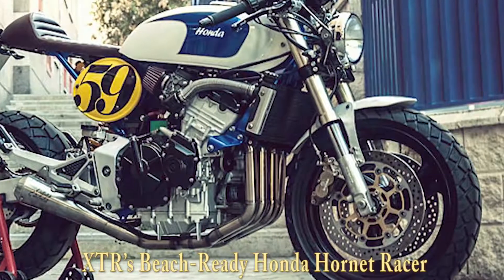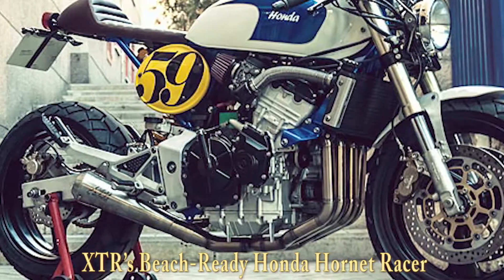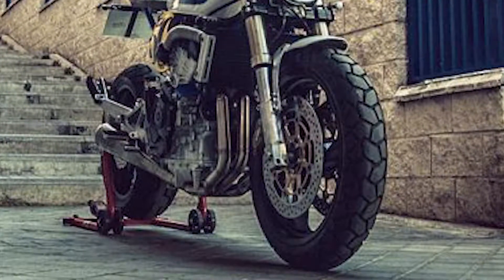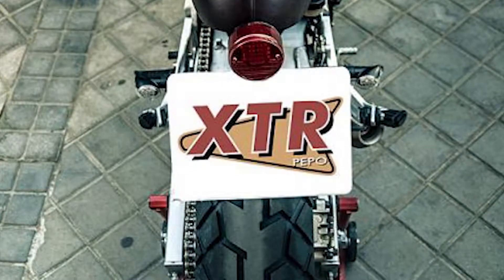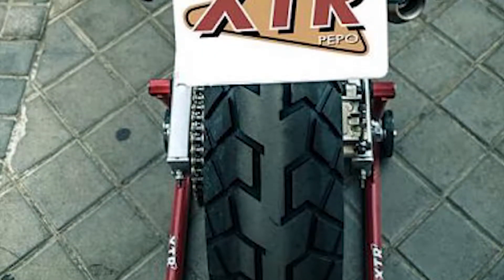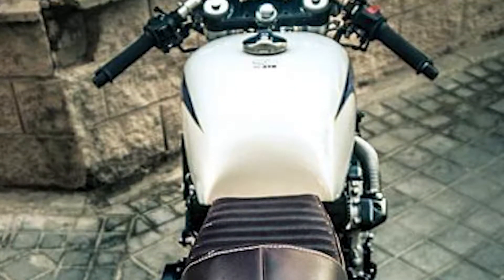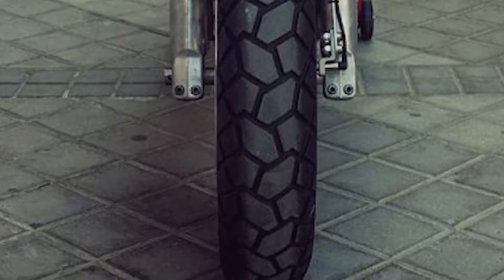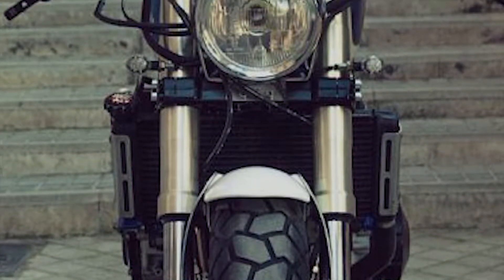XTR’s Beach-Ready Honda Hornet Racer (Best Motorcycle)